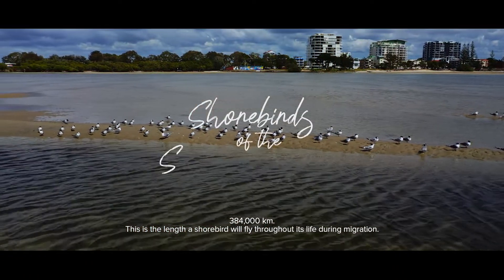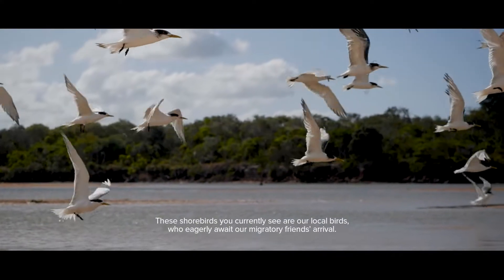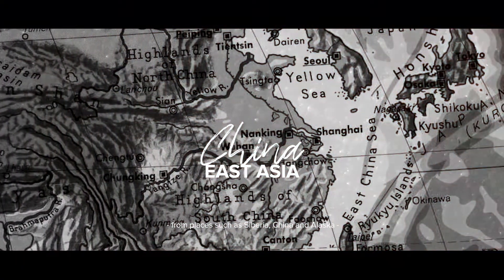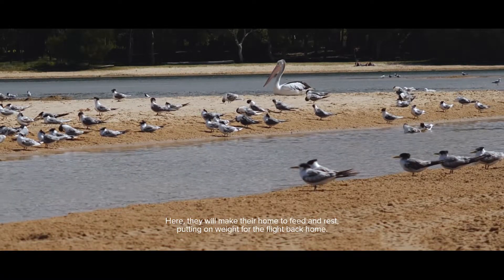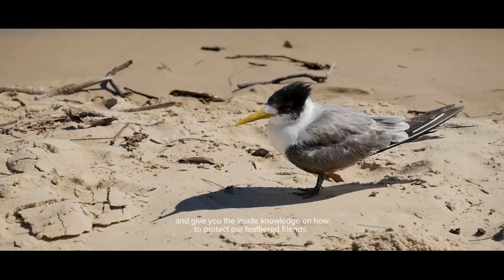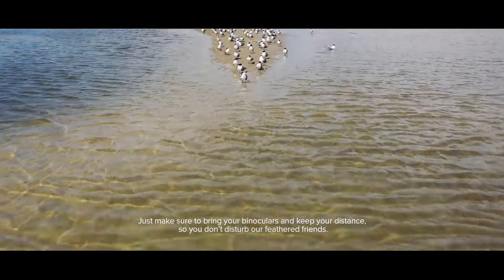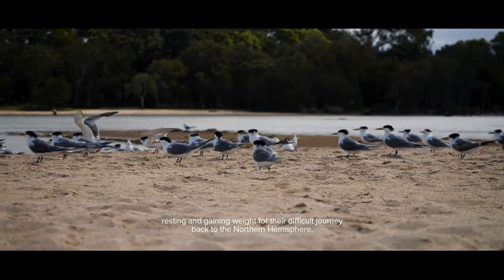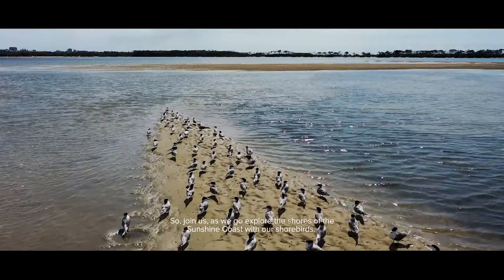Introducing our Sunshine Coast Shorebirds: Sunshine Coast Shorebirds - Episode One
SUNSHINE COAST SHOREBIRDS - watch along in this new series which explores the life of shorebirds from the Pumicestone Passage to the Maroochy River.

These birds travel 384,400 kilometres throughout their life during migration. These incredible creatures fly half-way across the world – and we are lucky enough to have them settle here on the Sunshine Coast.